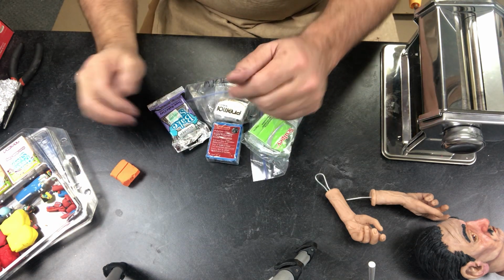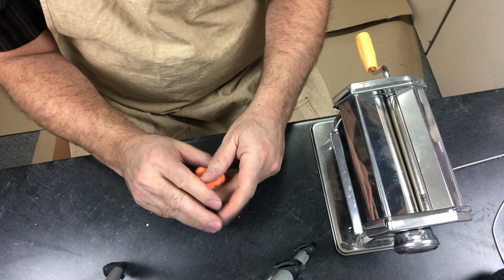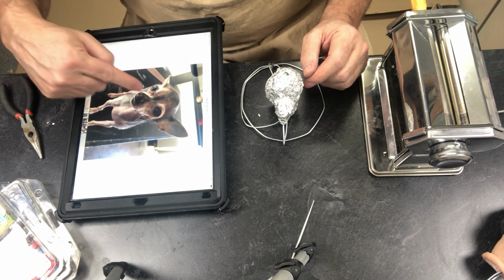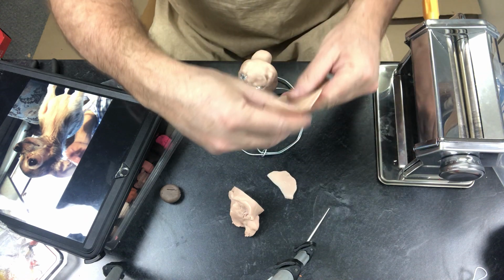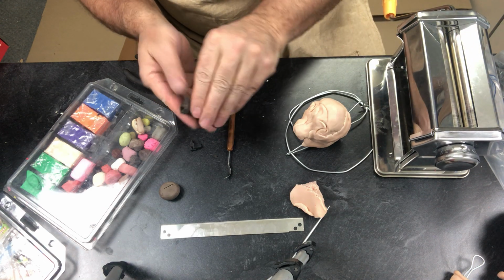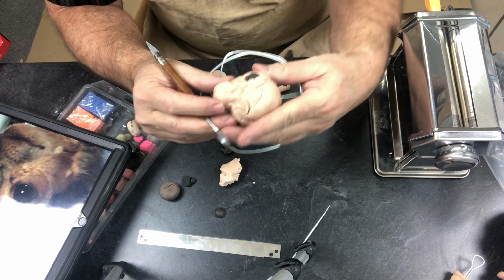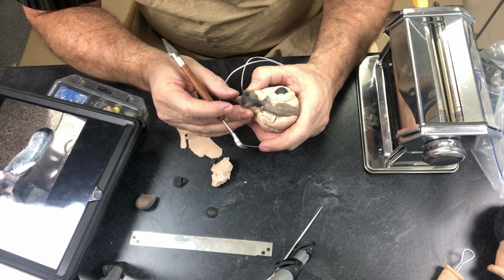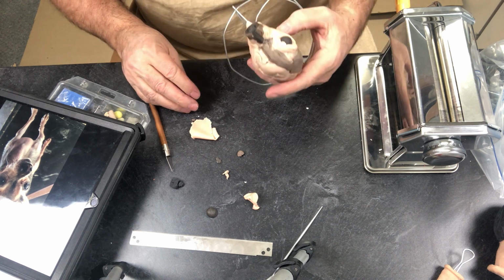Polymer clay head step one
Sculpting a polymer clay head for high school art class.